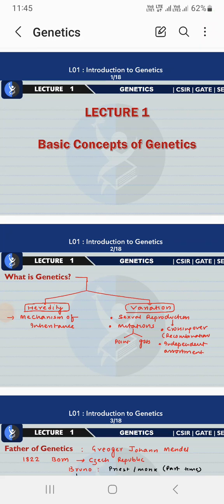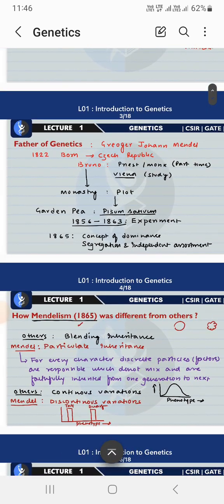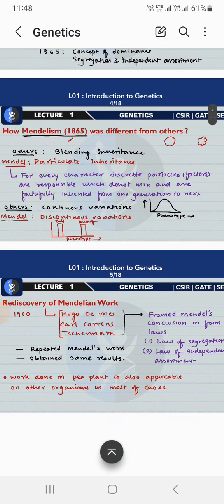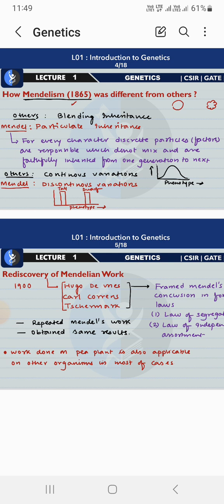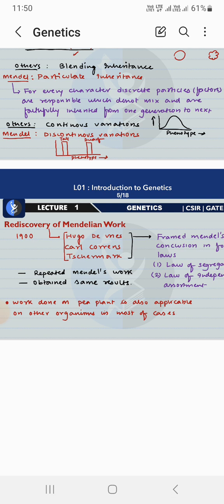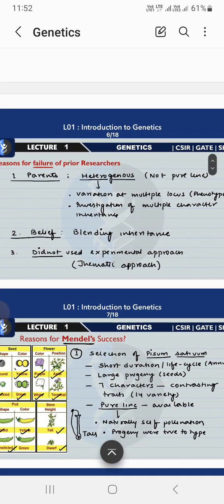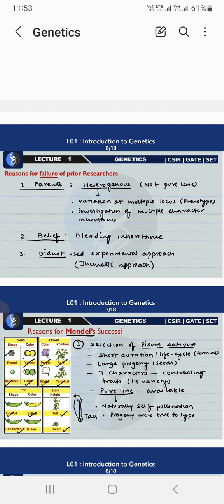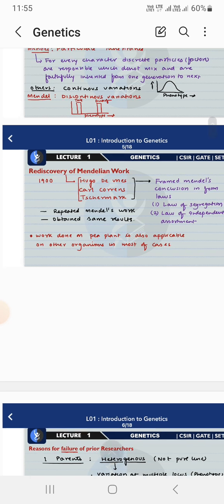genetics biology csir classes neet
that might otherwise be infringing. All credit for copyright material used in the vedio goes to the respected Owner.
Cell
Neet biology classes
Neet biology channel
Neet biology classes in hindi
Neet biology exma pattern
Neet exam pattern
Neet important topics
Techniques for neet exam
Short trick for neet exam
Neet complete explanation in hindi
Neet online classes
Neet exam eligibility
Neet biology paper analysis
Neet answer key with explanation
Neet zoology online coaching
Neet botany online coaching
Neet biology coaching
How to become a good doctor
How to qualify neet exam
How to qualify csirnet
How to solve neet questions easily
Neet biology topics
Neet zoology topics
Neet paper analysis
Neet preparation
Best online youtube channel for neet preparation

Neet botany topics
syllabus for csir net life science techniques for csir net life science
csir net life science preparation strategy csir net life science strategy
how to crack csir net life science exam how to prepare for csir net life science
GATE LIFESCIENCE
GATE Biotechnology
ICMR JRF
neet preparation,
neet preparation from class 11,
neet preparation from class 11 time table,
Neet result 2022,
Neet english class,
Csir net life science,
Csir part a preparation,
Csir net chemistry preparation,
Csir net application form 2023,
Csir net 2023 application form,
Csir net,
Csir net 2022 result,
Neet exam date 2023,
Neet exam date,
Neet exam form fill up 2023,
Neet exam time table,
Neet exam questions,
Neet exam kya hota he,
Neet exam paper,
Neet exam preparation from class 10,
Neet exam paper,
Neet exam paper analyasis,
How to crack neet exam,
Neet question paper solved,
Neet solved question paper,
Neet syllabus,
Csir net life science previous year solved question papers,
Neet previous year solved question papers,
Neet answer key,
Csir net life science answer key,
Neet previous year question paper,
Csir net previous year question paper,
Neet 2022 latest news today,
Csir net latest news today,
Neet form filling 2023,
Csir net form filling 2023,
Neet motivation,
Best neet motivation,
Best motivator,
Csir net motivation,
Neet motivational vedio,
Csir net motivational vedio,
csir net life science lectures,
best youtube channel for csir net life sciences,
Neet eligibility,
Neet exam eligibility,
Csirnet exam eligibility,
Jrf age limit,
Jrf eligibility,
Best youtube channel,
Best education channel,
Best educational channel,
Best free neet preparation channel,
csir net kya hai,
csir net kya hota hai,
what is csir exam,
csir net 2023 notification out,
csir net exam date,
csir net june 2023 exam date,
csir net jrf kya hota hai,
what is csir net and ugc net,
Jrf upper age limit,
Neet upper age limit,
ugc net paper 1,
ugc net 2022 paper 1,
paper 1 ugc net 2022,
Neet exam age limit,
Neet exam age limit 2023,

Thanks❤️